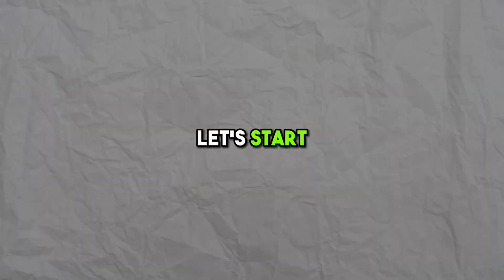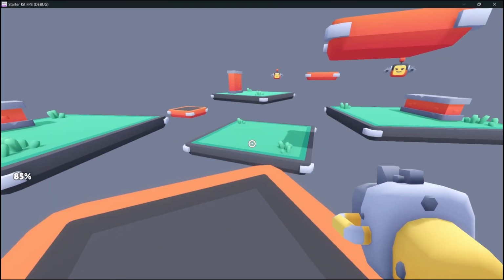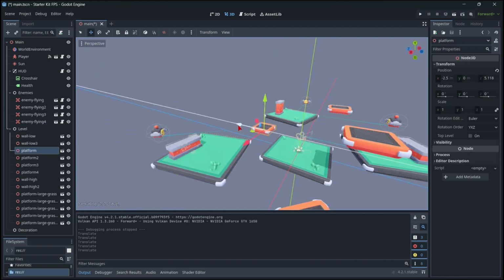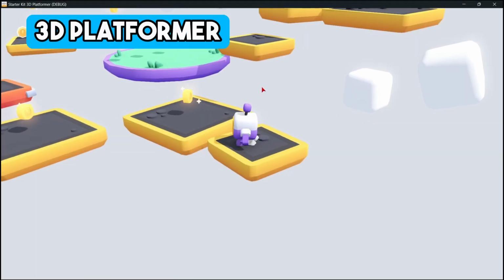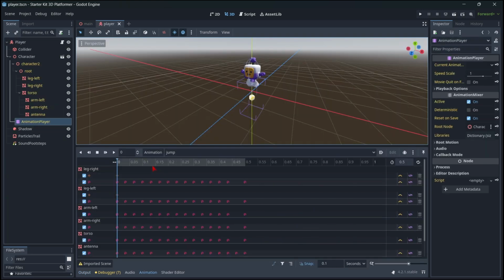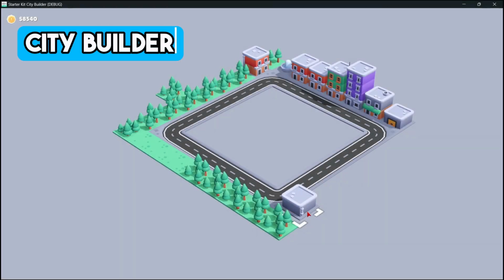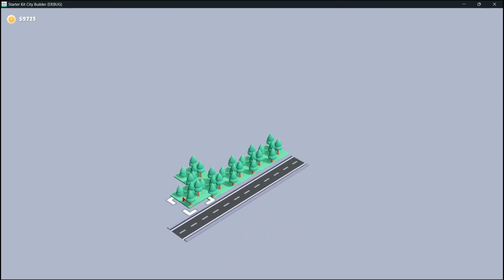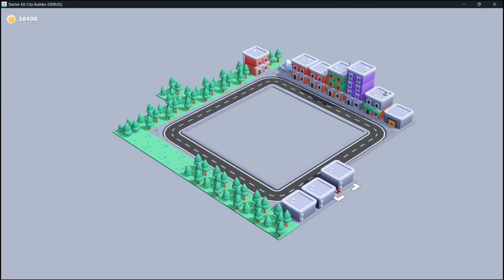Every Godot Developer Must Know About these Projects (FPS Included!)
If you are a Godot developer you should check these 3 projects out because they will blow away your mind. These projects are made by one of the main assets suppliers right now, of course I’m talking about Kenney. They feature a First Person Shooter also known as FPS, a 3D platformer and a complete City Builder tool. Take advantage of them by studying them deep and take your game development skills to the next level. Let’s start!

⏰TIME MARKS⏱️
00:00 Introduction
00:32 Download
00:52 First Person Shooter (FPS)
01:45 3D Platformer
02:41 City Builder Tool
03:29 Conclusion